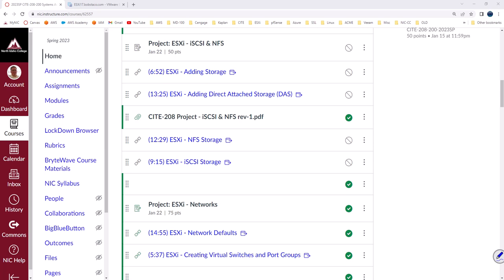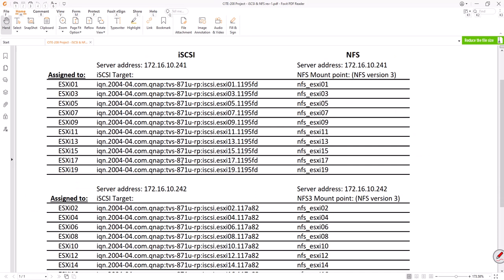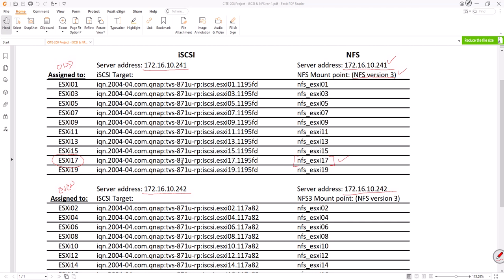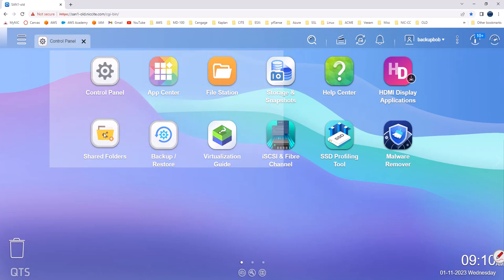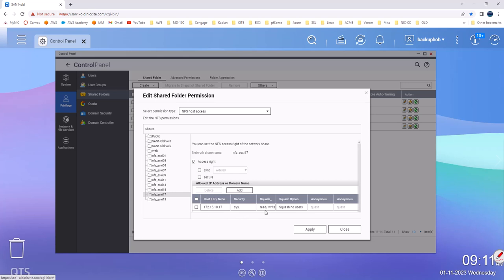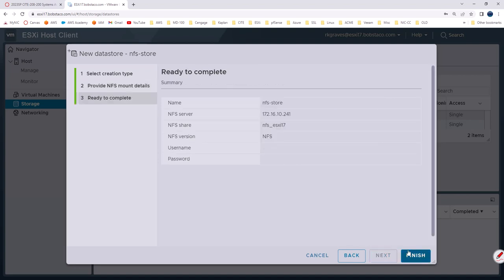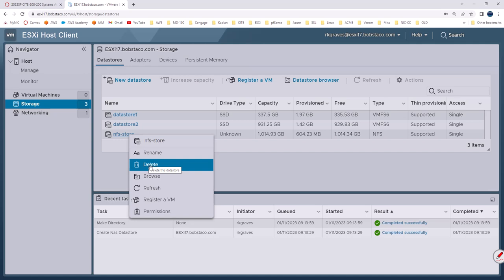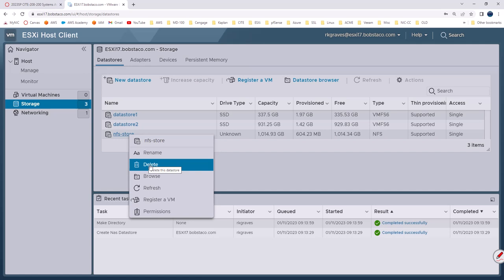ESXi NFS Storage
(6:51) ESXi - Adding Storage

(13:24) ESXi - Adding Direct Attached Storage (DAS)

(6:40) ESXi - NFS Storage

(7:39) ESXi - iSCSI Storage